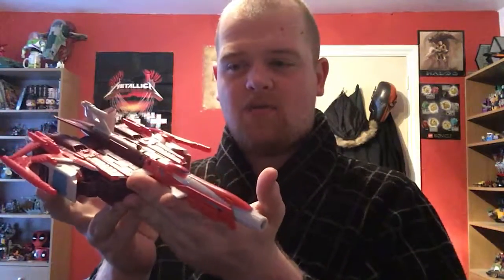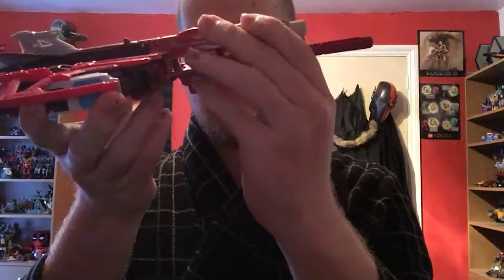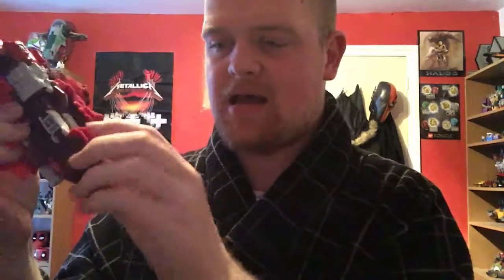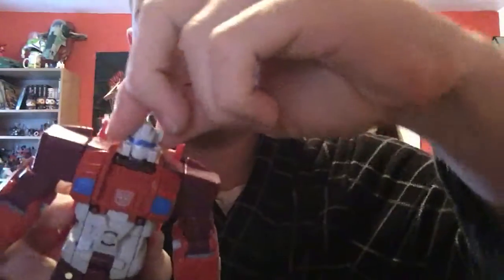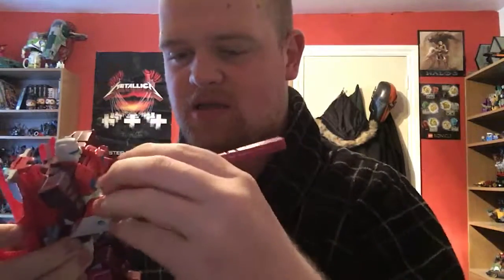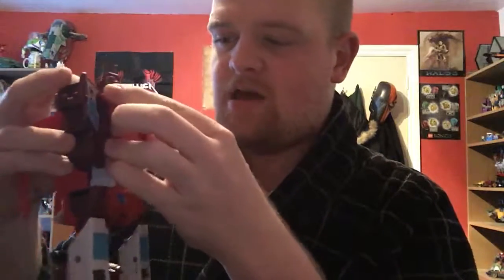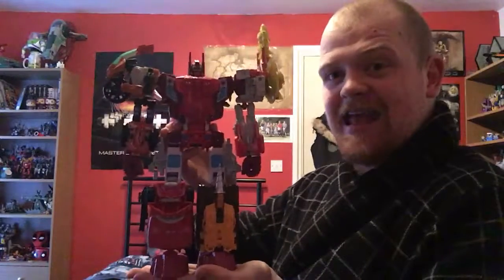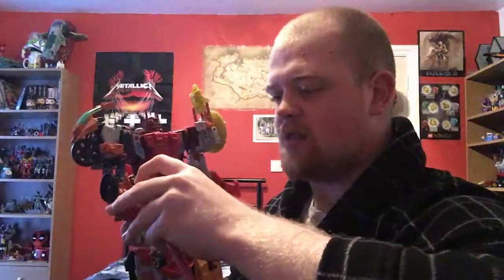Combiner Wars Computron Review Finale! (Scattershot/Computron)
Most boring combiner ever gets one of the best combiner toys ever. Feels weird, don’t it?